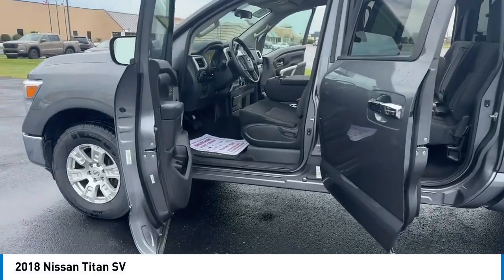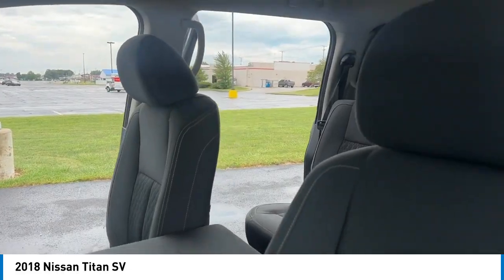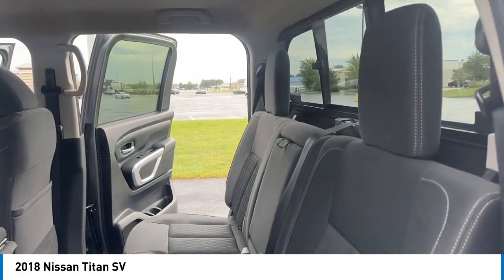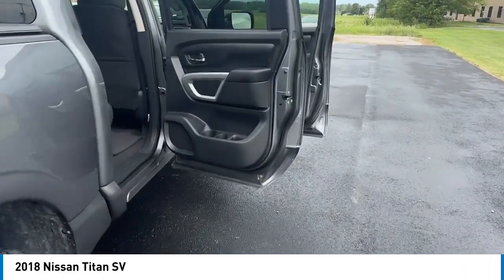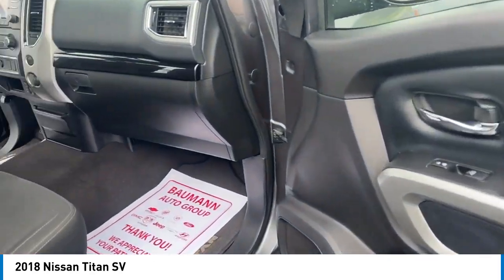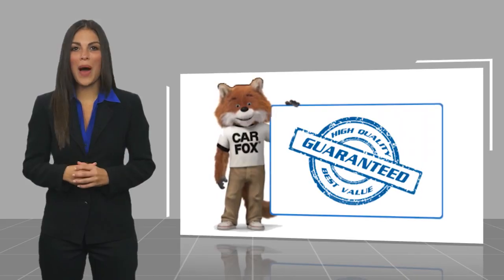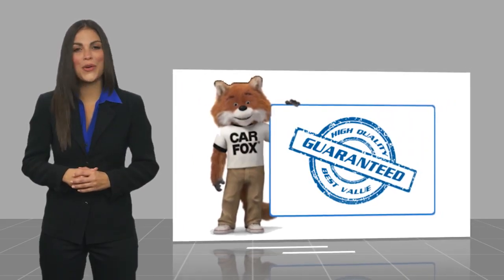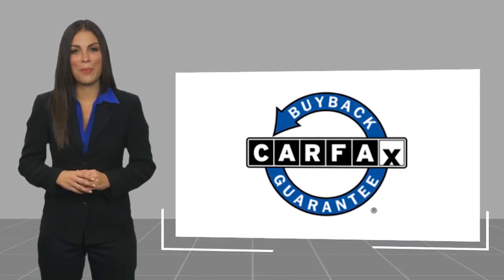2018 Nissan Titan TP10222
Recent Arrival! 4WD. Check out all these great features.br2018 Nissan Titan 5.6L V8 SV Gun Metallic